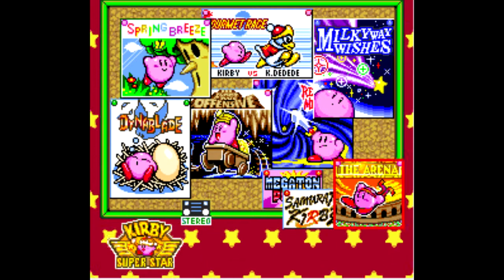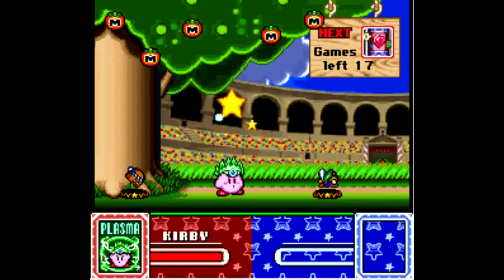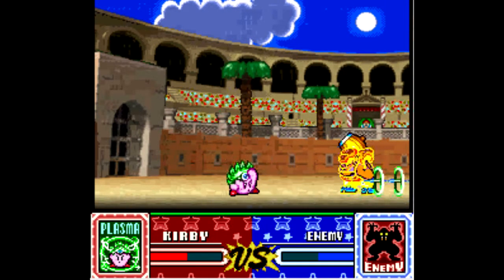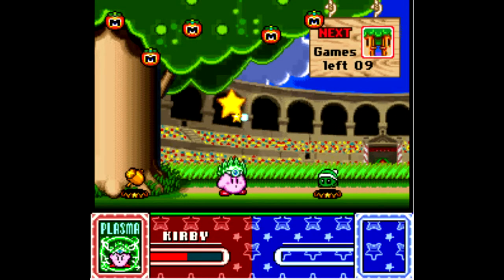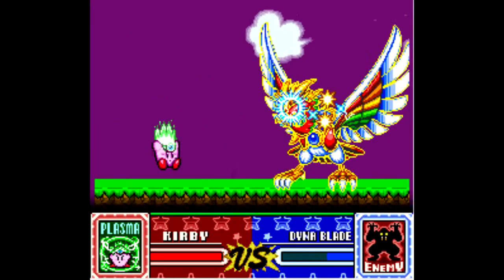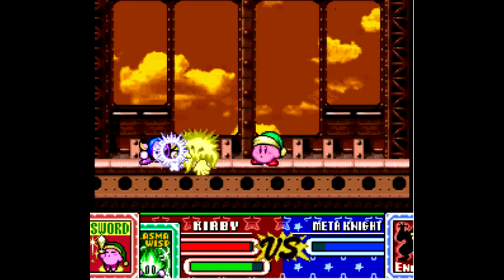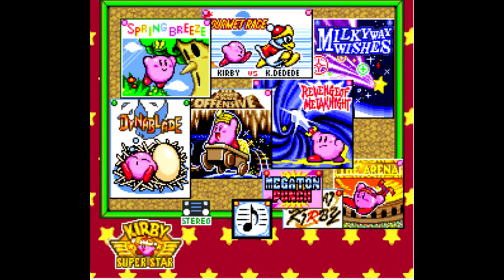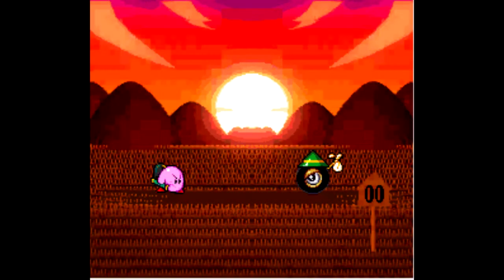Let's Play Kirby Superstar 8 Games in 1 FINALE - Arena of Dreams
Well I'm finally done with this LP. I admit I had a lot of fun playing and talking and learning a lot through both doing this and watching other LPers out there. Still don't feel confident enough to return to Paper Mario though so in the meantime I'll keep practicing commentary with other SNES games. Thanks to whoever actually watches this and I hope things keep going well!